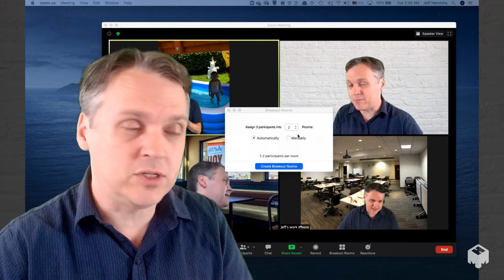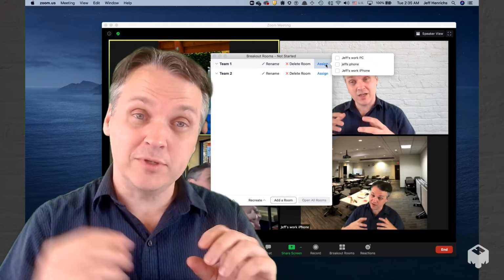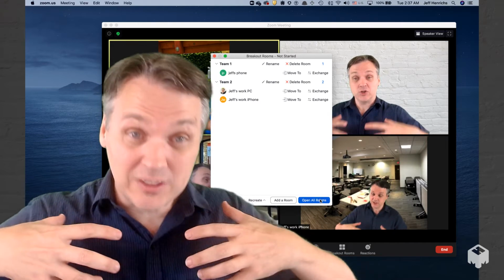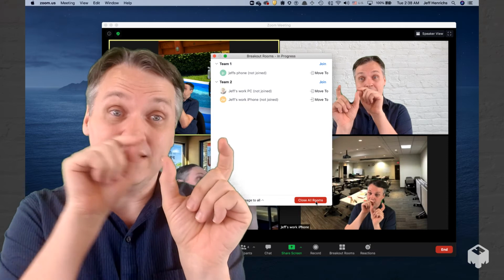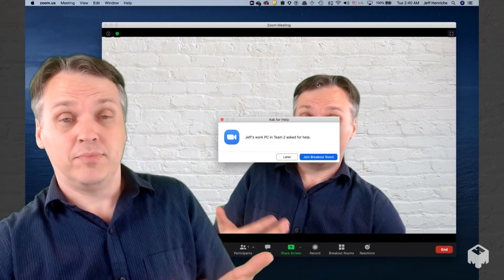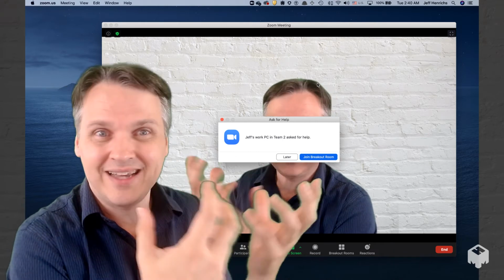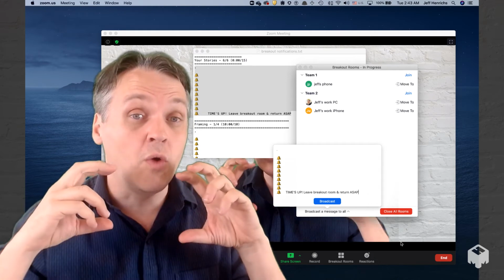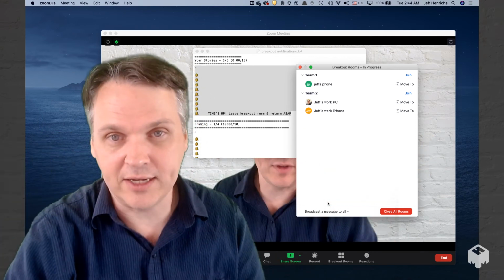QuickTip Hosting Zoom Breakout Rooms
Tips on hosting breakout rooms in Zoom